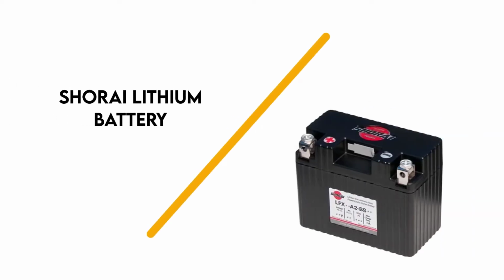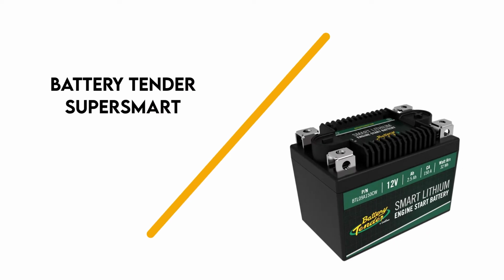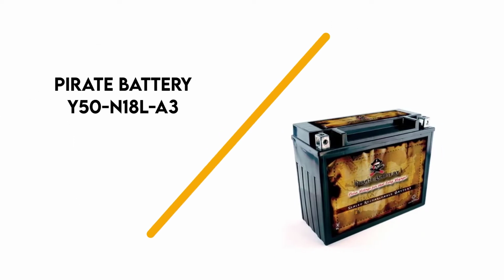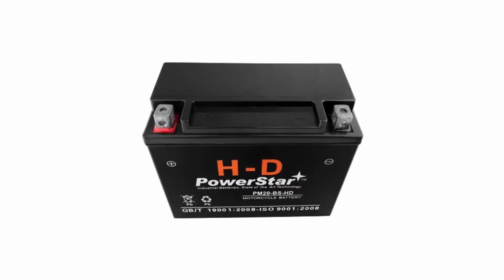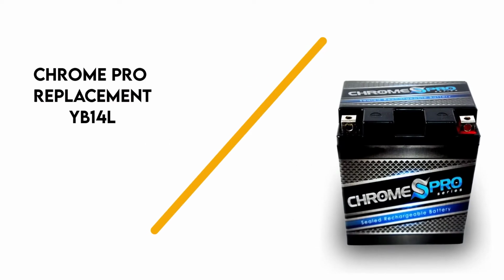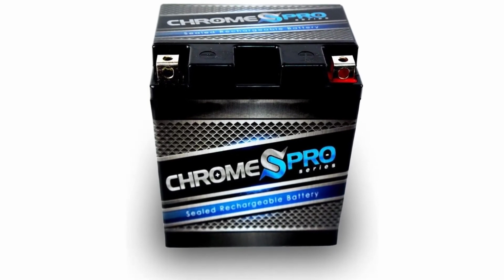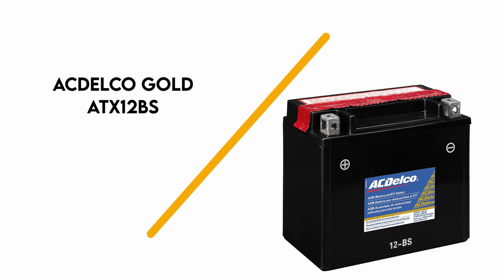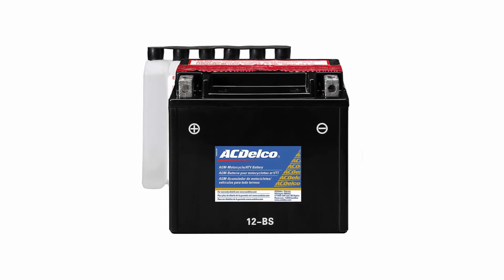✅ Best Motorcycle Battery for Durability and High Performance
SUPPORT 4x4Maniacal